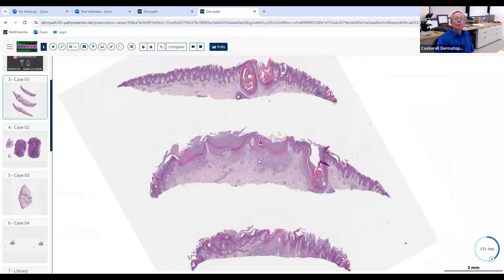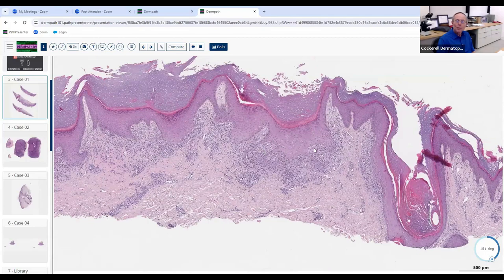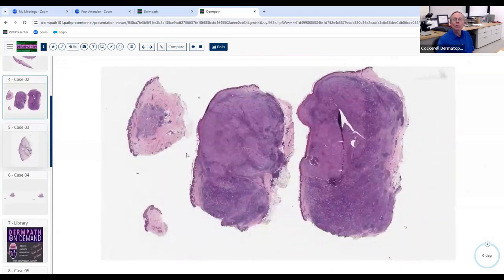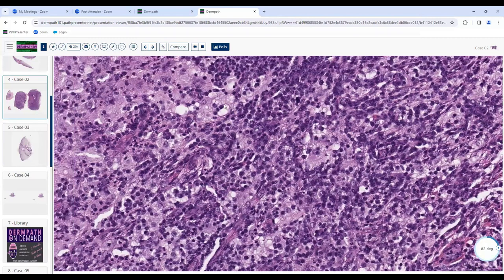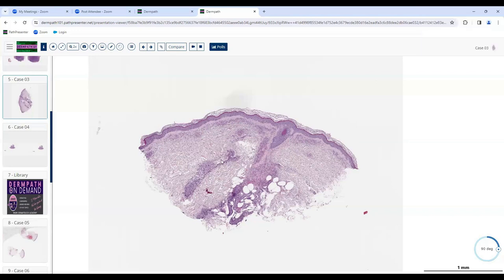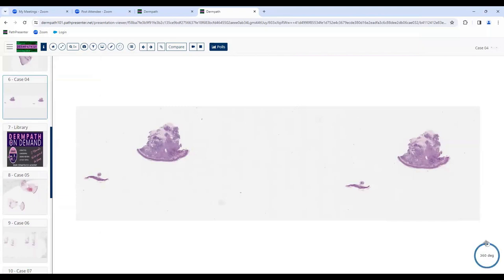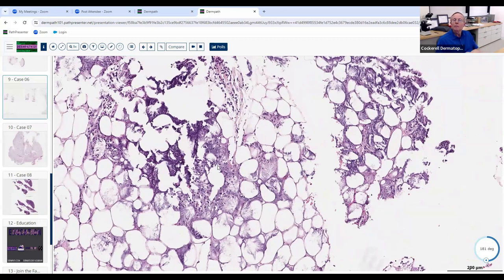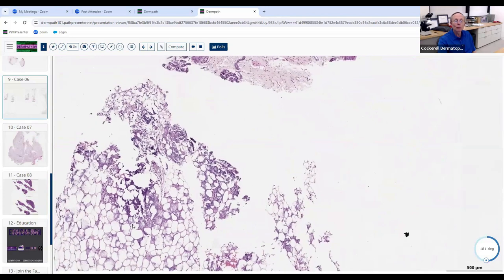Case Review | Episode 22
Clay J. Cockerell, MD
Cockerell Dermatopathology

Diagnoses:
0:00:12  Hypertrophic Lichen Planus
0:06:59  Rosai-Dorfman Disease
0:15:41  Leukocytoclastic Vasculitis
0:26:09  Granuloma Faciale
0:34:50  Erythema Nodosum
0:42:23  Subcutaneous Fat Necrosis of the Newborn
0:49:20  Hibernoma

for upcoming educational sessions.

for past videos and e-slides.
"When Mom calls, tell her you're at the library!"

to sign up for Dermpath On Demand lecture communications.

Presented:  4th Wednesday  |   01/24/2024